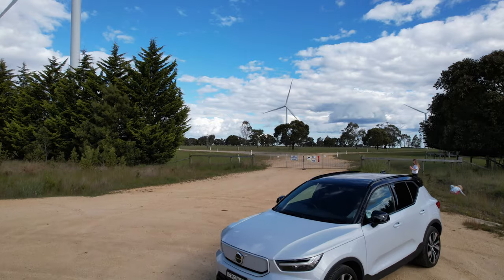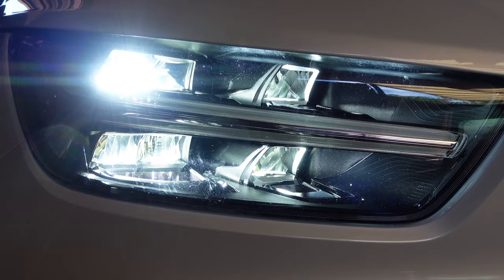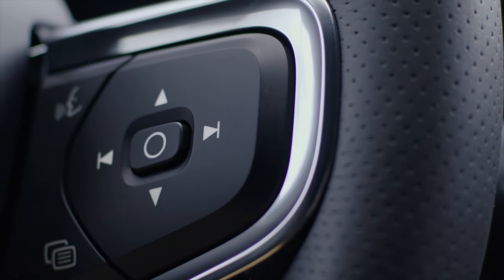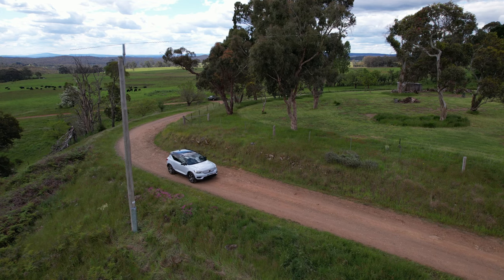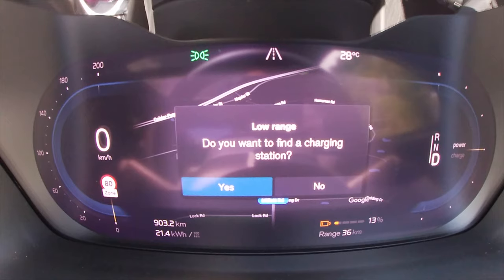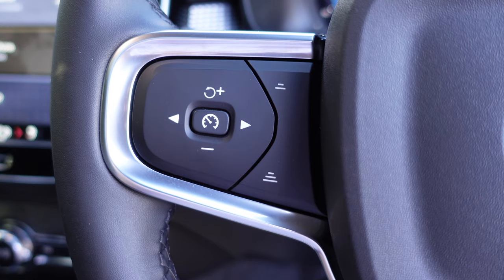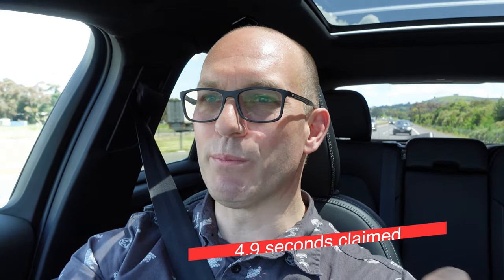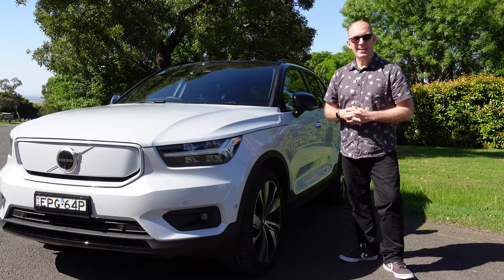Volvo XC40 Recharge Twin Review | This thing is fast!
Join me as we take an in-depth look at the Volvo XC40 Recharge, a fully electric SUV with impressive performance and features. In this review I cover everything from exterior and interior design, to the driving experience and technology offerings. How does it stack up against the likes of Tesla's Model Y, Kia EV6, or Hyundai iONIQ 5.

RENT MY TESLA MODEL Y on EVee.com.au
If you've ever wanted to try a Tesla, have a holiday coming up, or need a great car for something special - use the link below to save $30 on your next rental.

SUPPORT
I'm taking the Victorian Government to the High Court of Australia to challenge them on the Electric Car tax! Dubbed the world's worst tax it is not only a disincentive for new buyers of EVs, but also delays our progression to cleaner/greener forms of transportation.

TIME STAMPS
00:00 - Intro
00:38 - Space and accomodations
02:13 - Exterior features
03:06 - Interior features
07:10 - Ride and handling
08:40 - Road noise comparise Model Y vs XC40
09:12 - Safety features & servicing
09:45 - Driving impressions
13:18 - Pilot assist vs Tesla Autopilot
15:11 - 0 to 100km/h acceleration test
16:11 - Charging and real world range
17:46 - Final thoughts
18:28 - Support and thanks